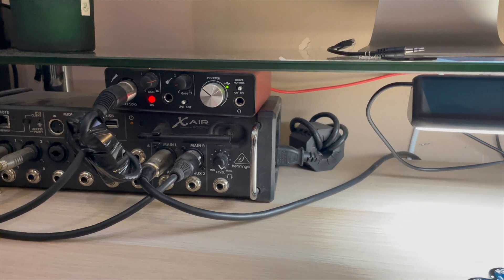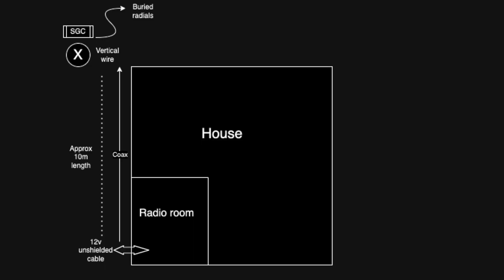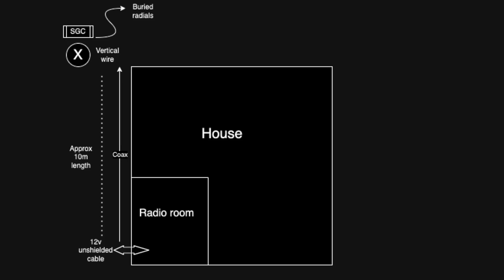How I stopped RF getting into my ham radio shack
Over the last couple of years since increasing the output power from my ham radio at home i've had to up my game with fighting against the effects of RF getting into the house especially the radio room.

 I did manage to get things under control about 12 months ago and then I didn't get around to using the HF radio much at home. During this time I messed about with power supplies and a few things.

Then recently when live streaming some HF I suddenly started to get issue with the PSU cutting out when operating at 100 watts or even less. This quick vide will show how I fixed that issue.